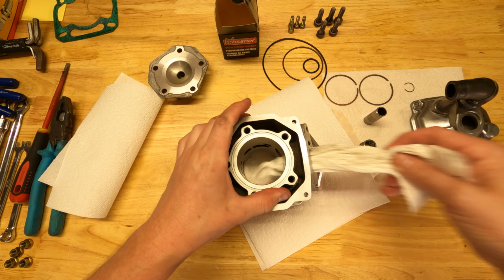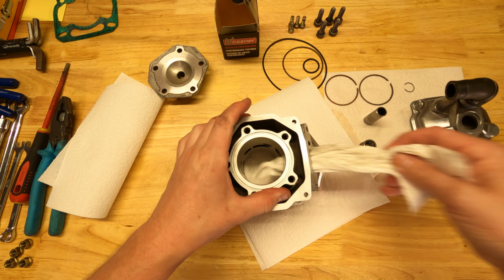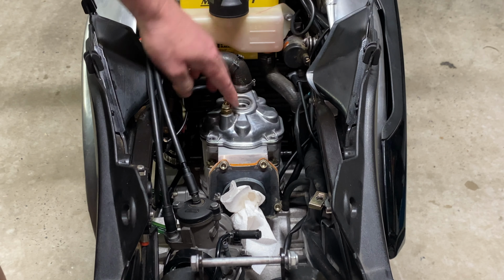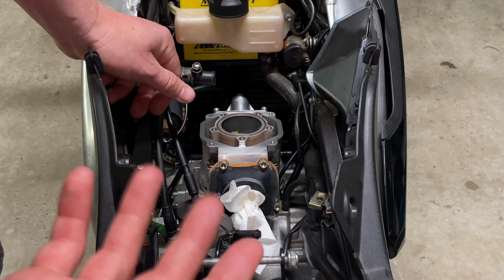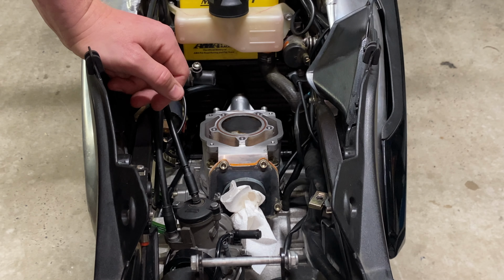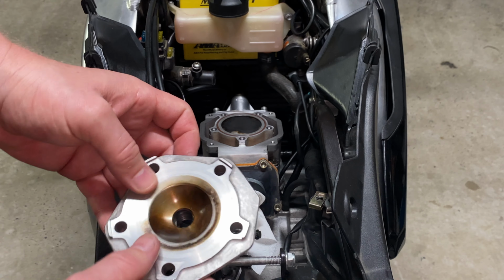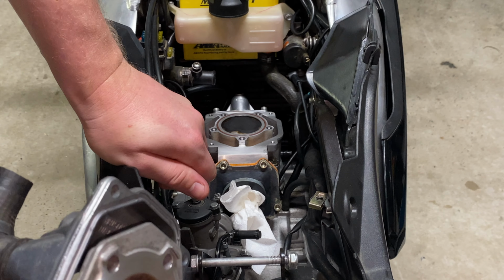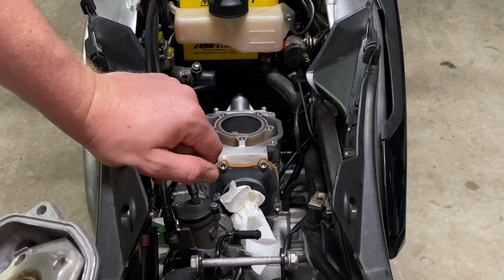Aprilia RS 125 How To Improve Performance - Piston Squish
Hi viewers. Welcome to Tom Did It.
In this video I show you how I improved the performance of my Aprilia RS 125 2 stroke. By skimming 0.5mm off the combustion chamber and reducing the squish gap reading, the compression and efficiency is increased, therefore improving the performance of the engine.

Tom Did It